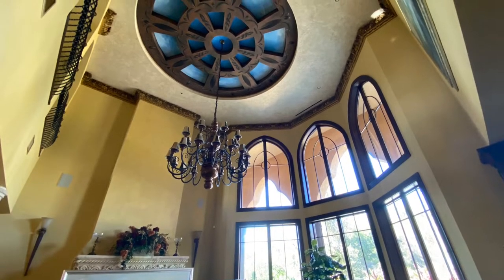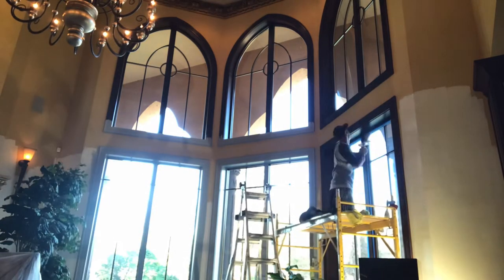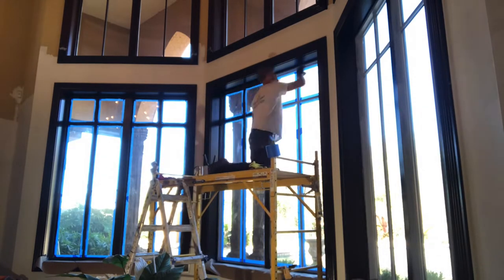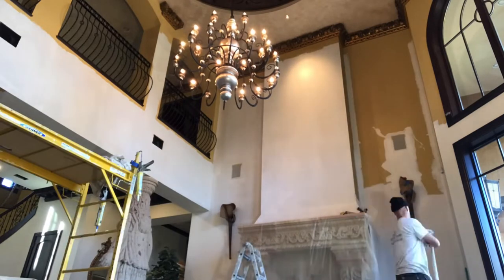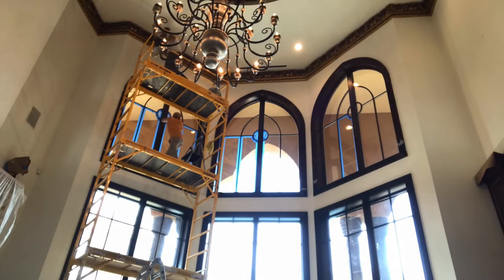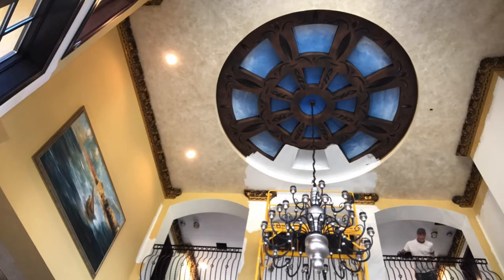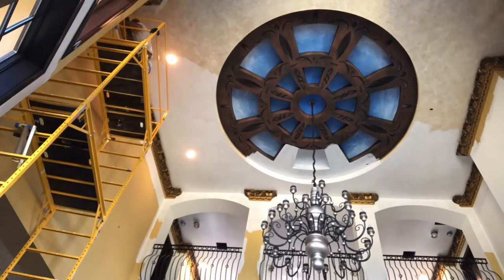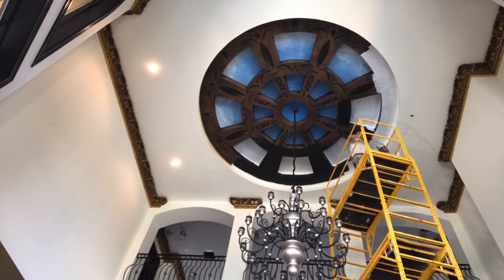"Transformative Timelapse: Watch Our Team Revitalize Cathedral Windows with Sherwin Williams Paints"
"Experience the Beauty of Cathedral Windows in Timelapse" - Watch as our team transforms the windows of a stunning cathedral in our time-lapse video. Using advanced scaffolding and the highest-quality paints, we expertly primed the windows with bin shellac and finished them with a top coat of Emerald trim paint from Sherwin Williams. The walls and ceiling were also given a flawless finish with Problock primer and Duration paint. Don't miss the detailed preparation and finish process as we bring new life to this architectural masterpiece.